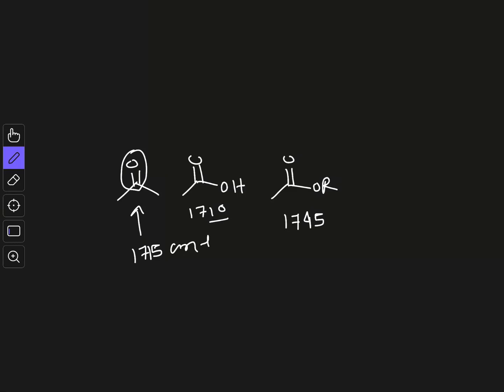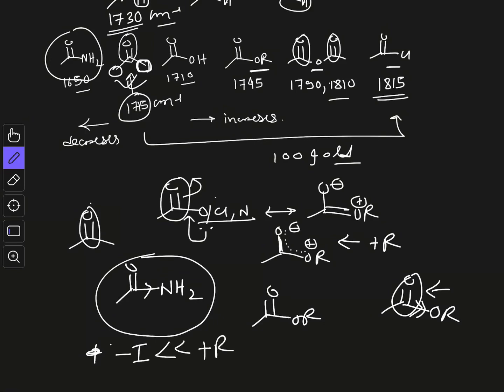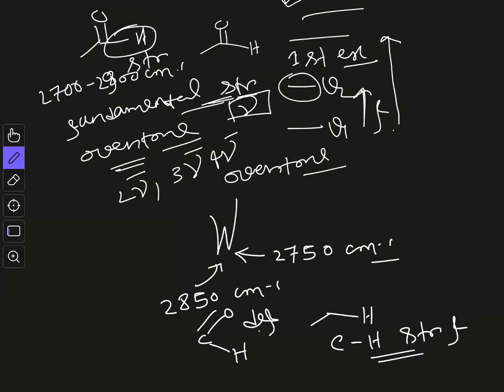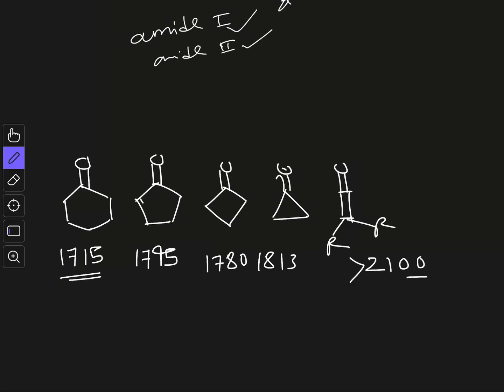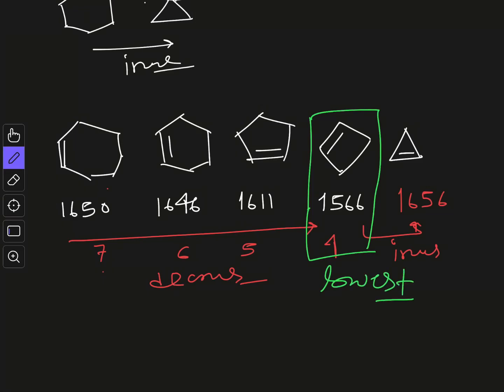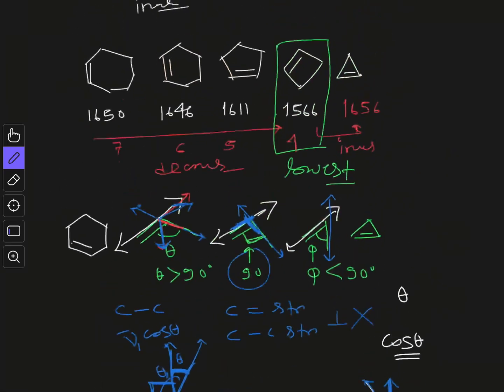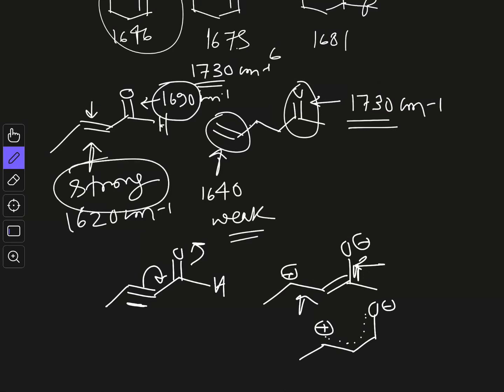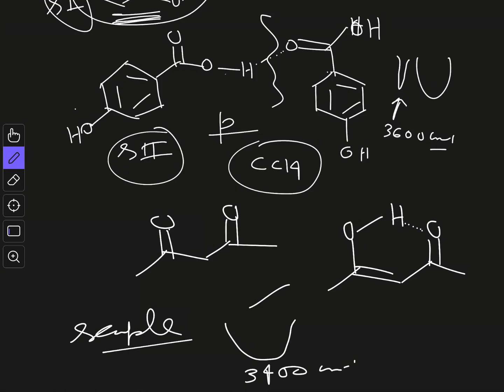InfraRed spectroscopy part 2 || Organic spectroscopy series